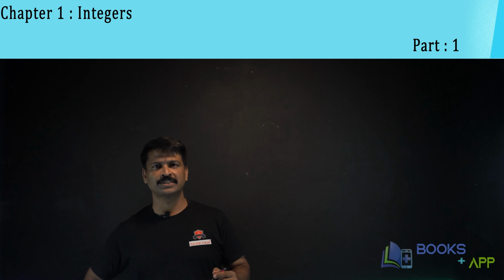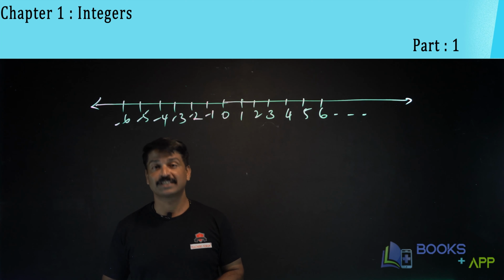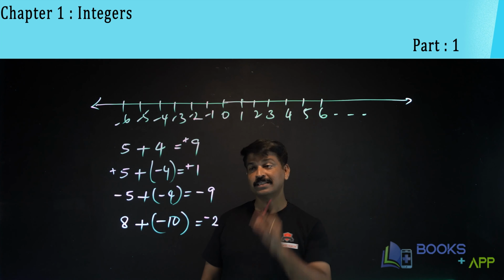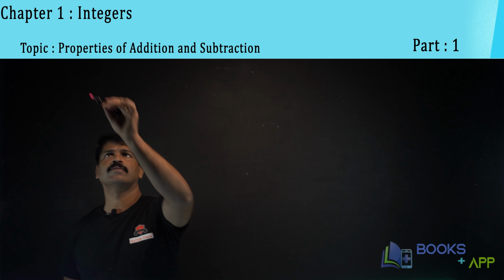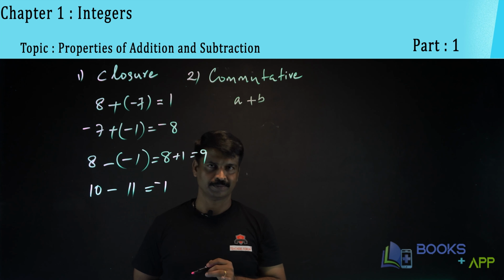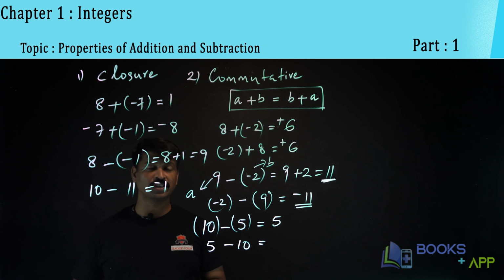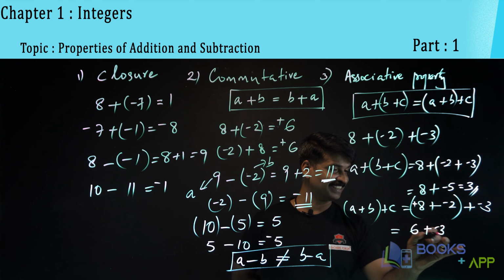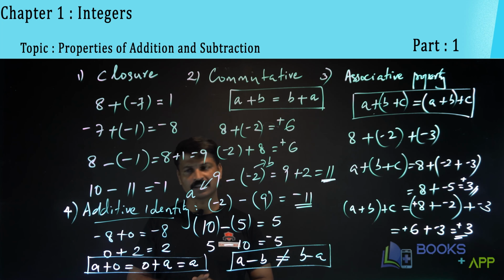CBSE_CLASS 7_MATHEMATICS_CHAPTER 1 : INTERGERS_BASIC CONCEPT